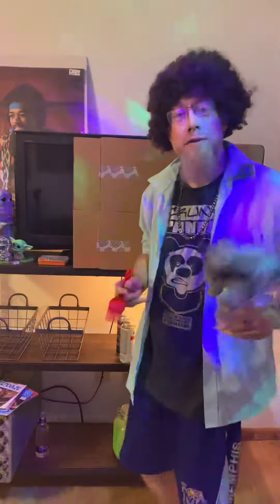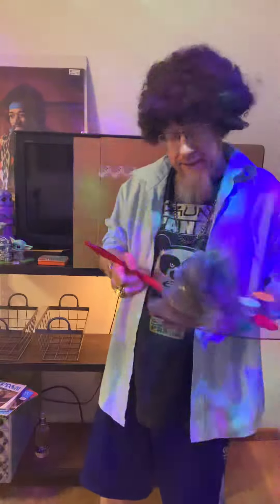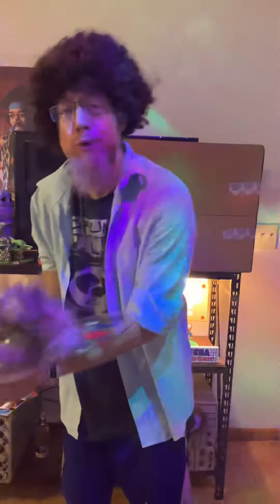September 5, 2021